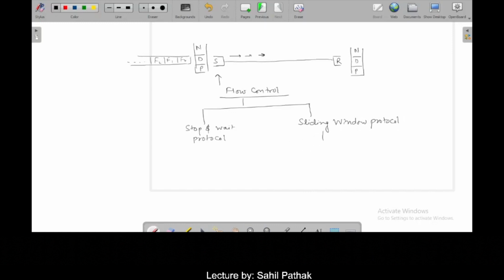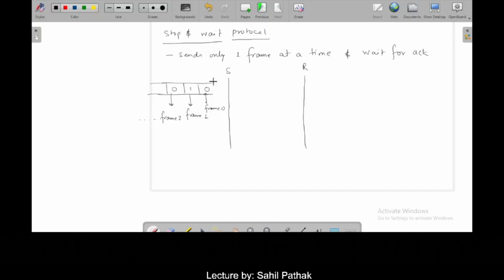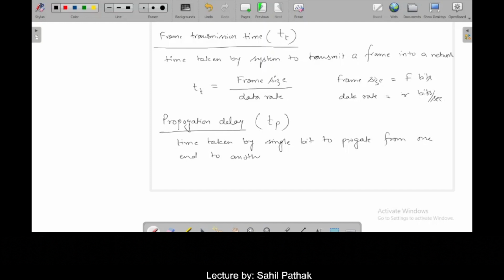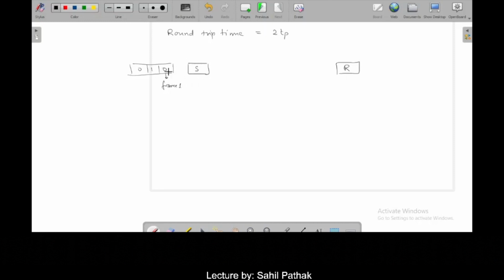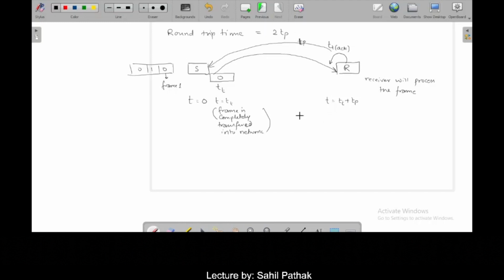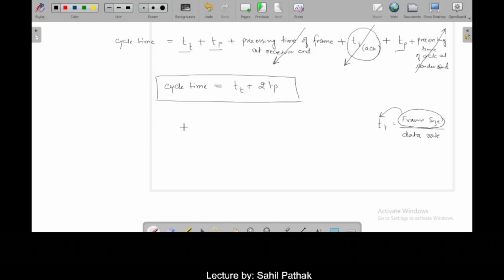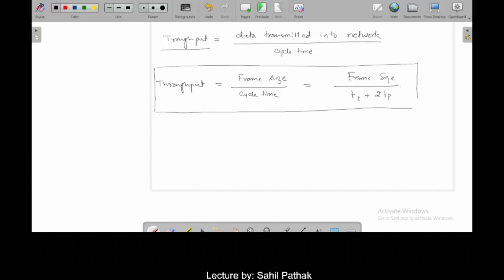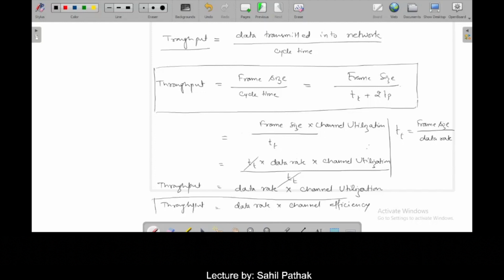Data Link Layer 1